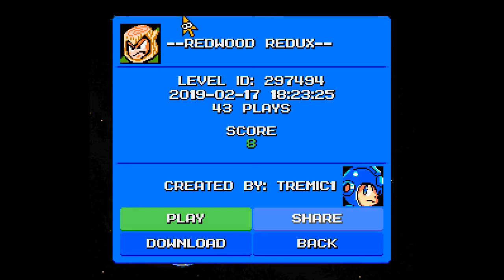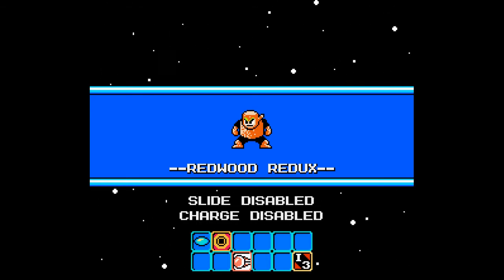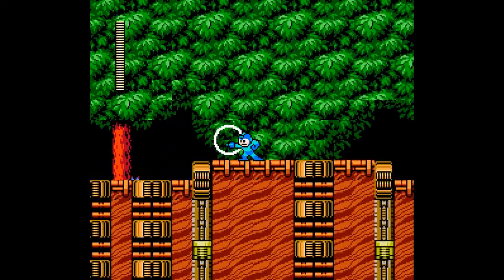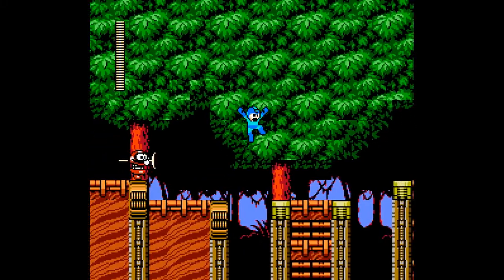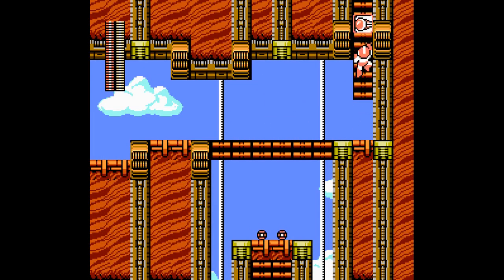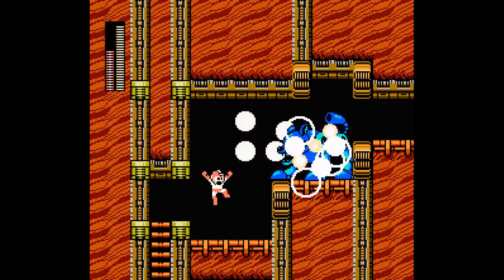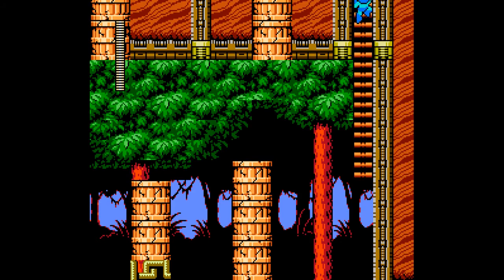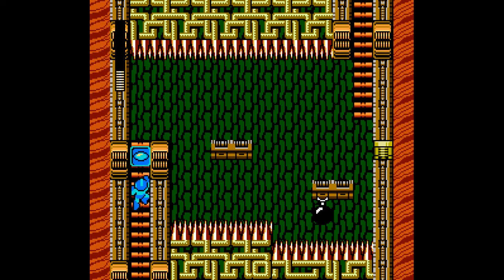Mega man maker - Redwood redux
Stage Creator: Tremic1